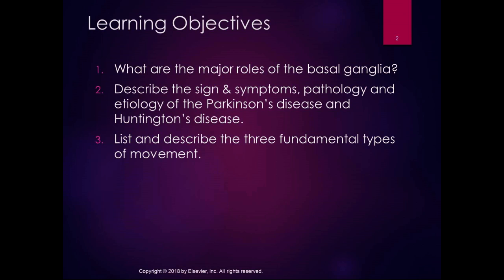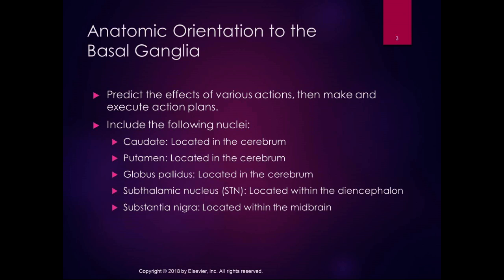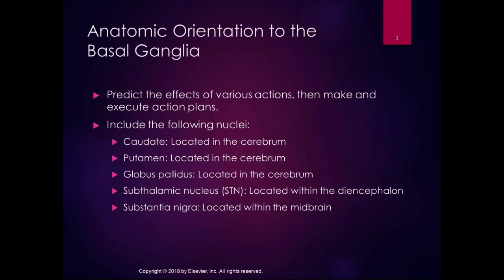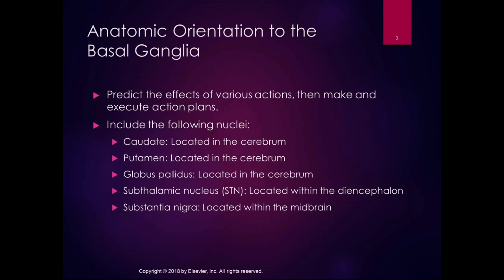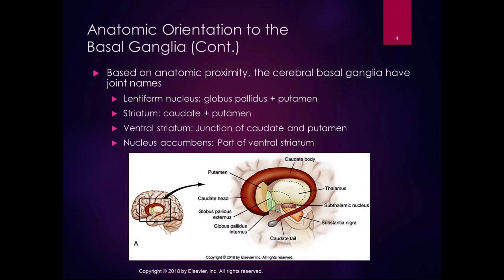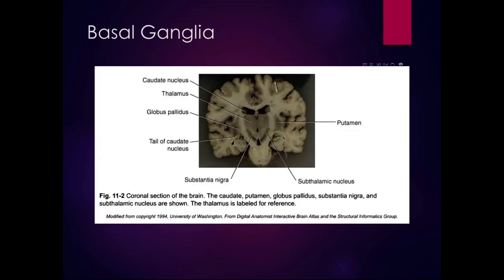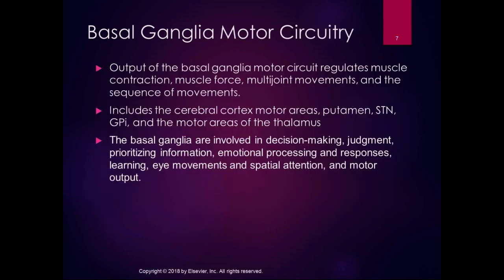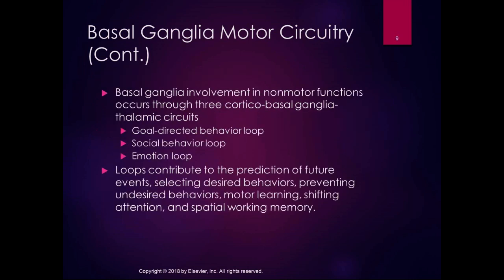Chapter 16 Lecture Part 1 Intro to Basal Ganglia